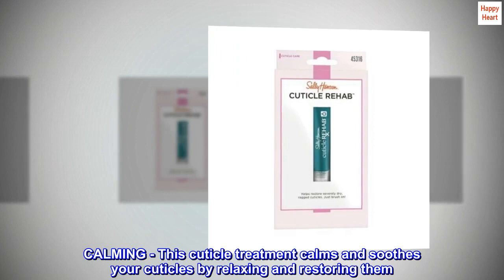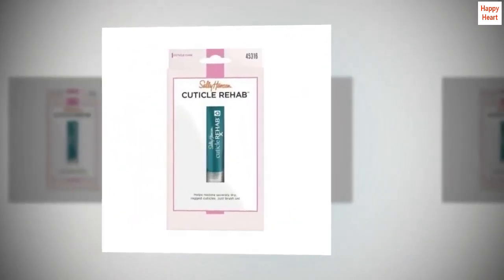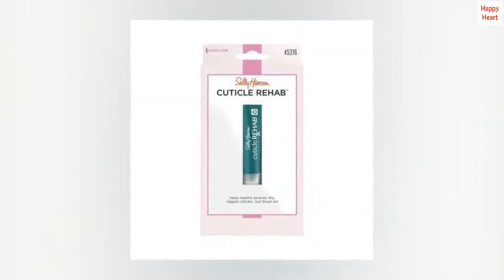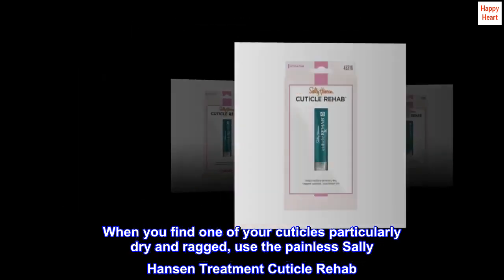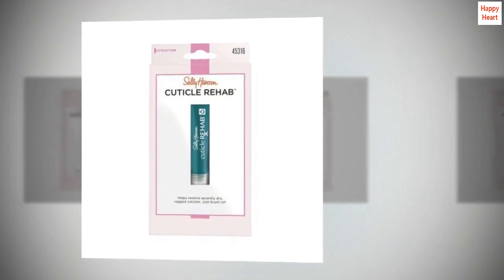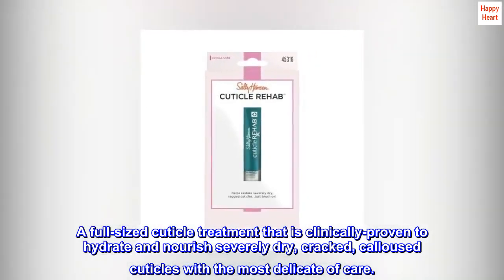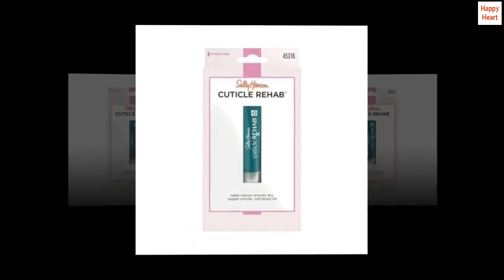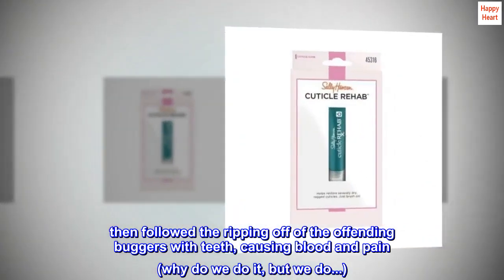Sally Hansen Treatment Cuticle Rehab 0.29 oz - MND Shop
Sally Hansen Treatment Cuticle Rehab 0.29 oz

CALMING - This cuticle treatment calms and soothes your cuticles by relaxing and restoring them
REDUCES BREAKAGE - Helps restore dry cuticles with jasmine and rose extracts infused with vitamin E
NOURISHING - Makes sure nails and cuticles are always hydrated to prevent dryness
APPLICATOR - Easy to use and apply
APPLICATION - Squeeze bottle and brush gel onto cuticles, rub in
When you find one of your cuticles particularly dry and ragged, use the painless Sally Hansen Treatment Cuticle Rehab. The sensitive formula is an integral part of your cuticle care routine with jasmine and rose extracts to moisturize, and Vitamin E for enriched results. Just brush it on twice per day. A full-sized cuticle treatment that is clinically-proven to hydrate and nourish severely dry, cracked, calloused cuticles with the most delicate of care.
Amazing product
My nails themselves are pretty good but I’ve always had problems with hangnails and ragged dry cuticles. Tried all sorts of products, including some really expensive ones but they didn’t work... then followed the ripping off of the offending buggers with teeth, causing blood and pain (why do we do it, but we do...)